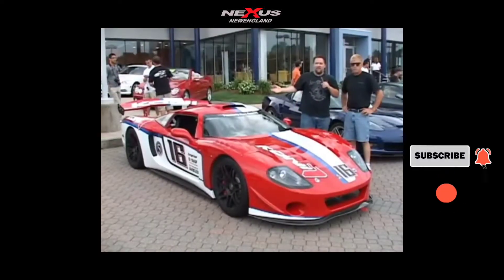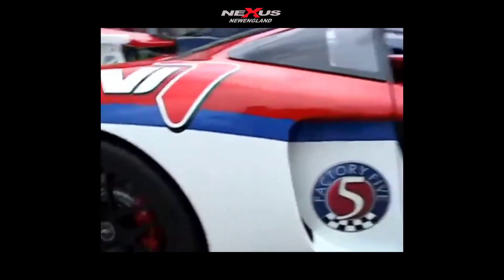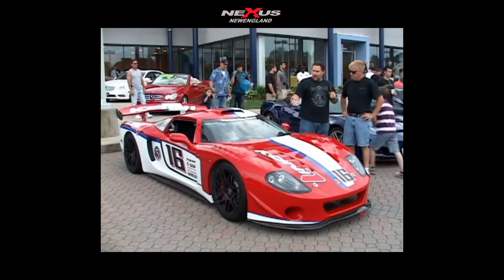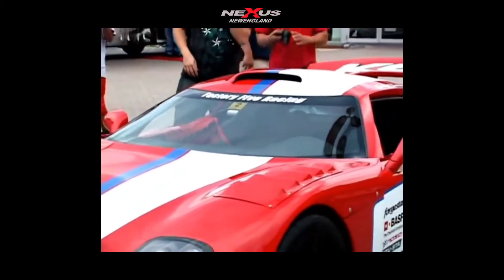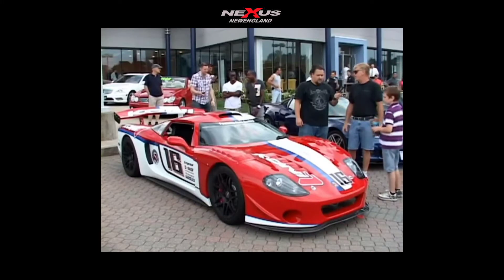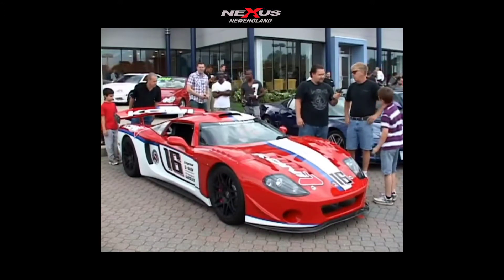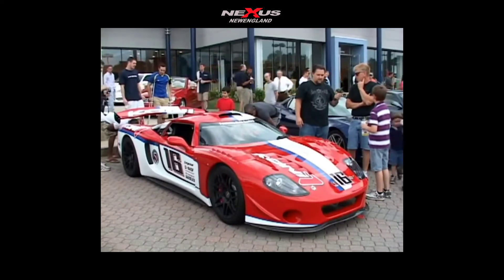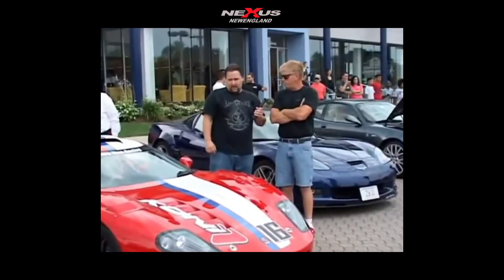Throwback Thursday Factory 5 GTM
throwback to Herb Chambers Cars and Coffee from 2012. taking to the owner of this Koni sponsored Factory 5 GTM.